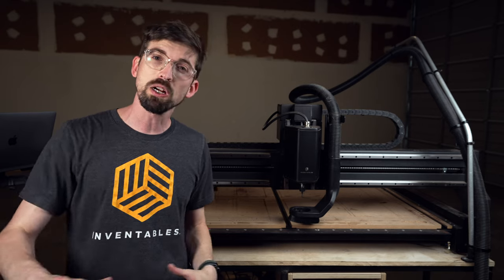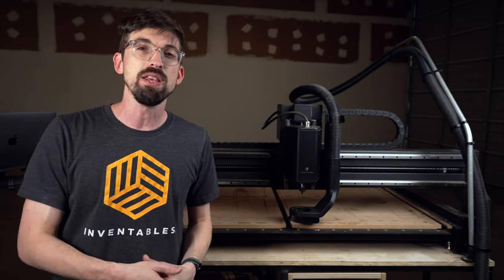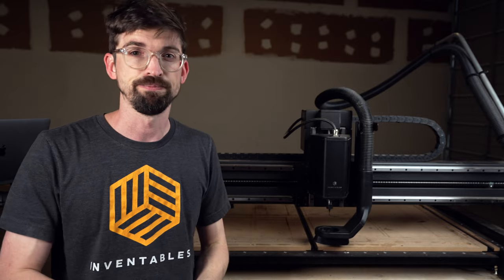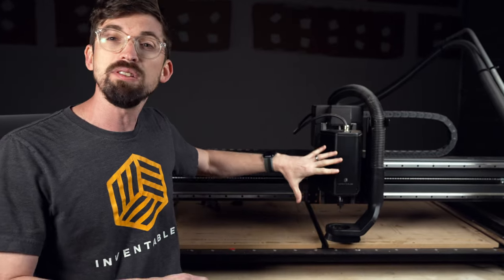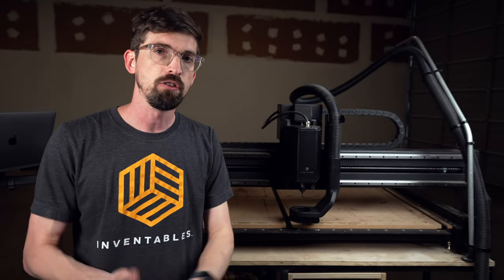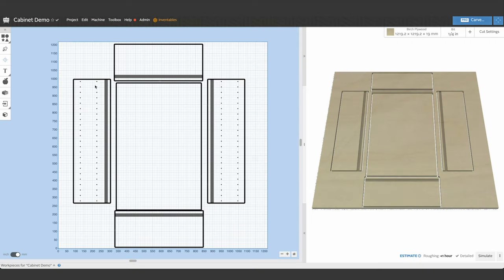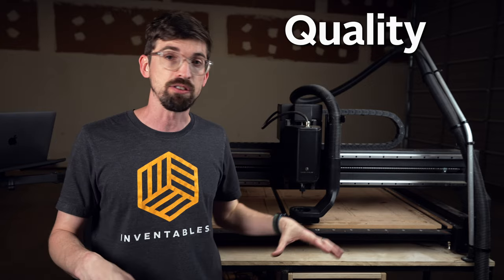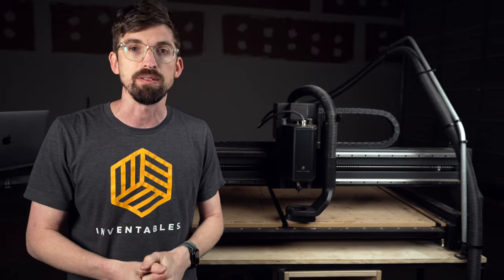Is a CNC better than Traditional Power Tools?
Have you ever wondered how a CNC compares to a typical woodworking/cabinet-making shop?  In this video, we jump into the advantages and a CNC and how it can be used to supplement and improve your current workflow.